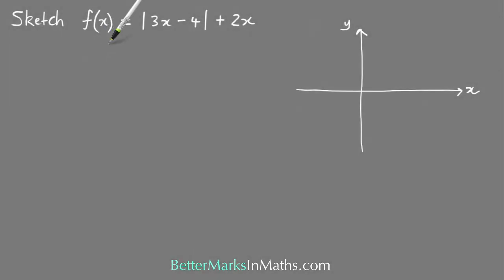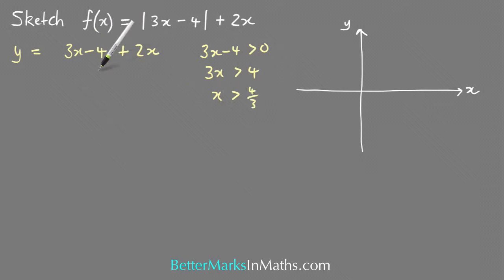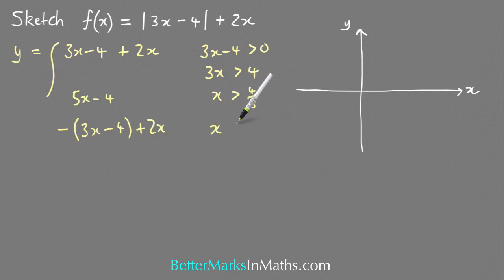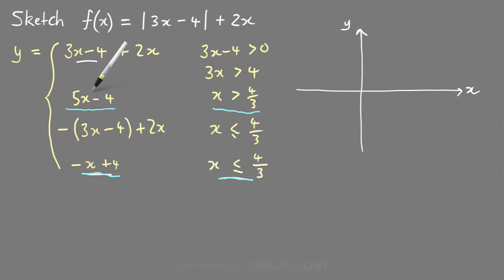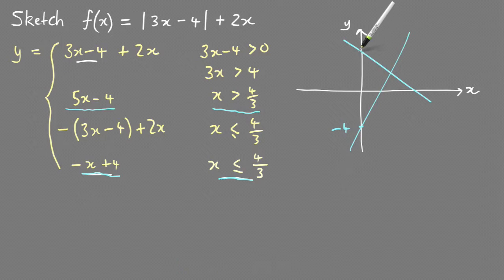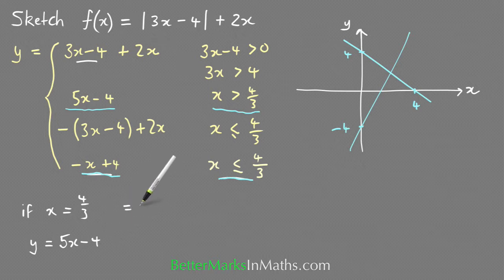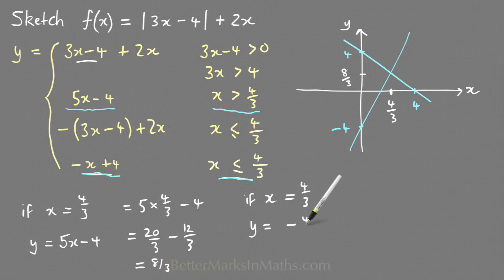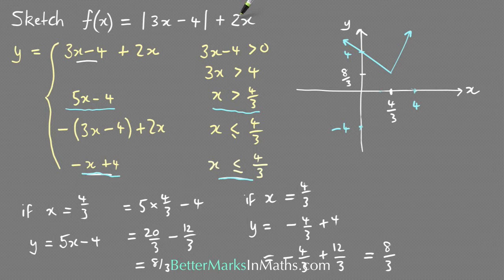Absolute Value Graphs - How To Sketch - VCE Maths Methods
This lesson will show you how to sketch an Absolute Value graph. It will show you how to separate the Absolute Value function into 2 separate functions. It will also show you how to find the domain of each function.